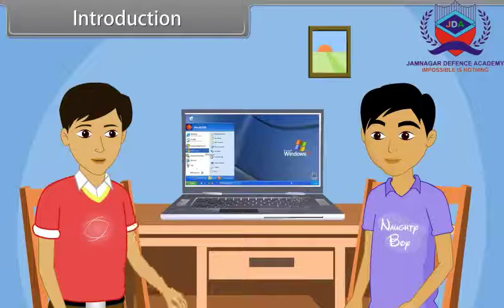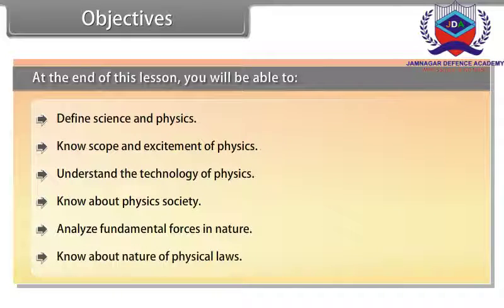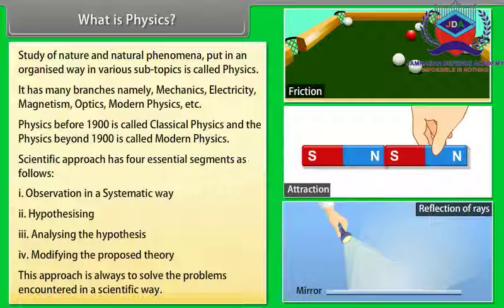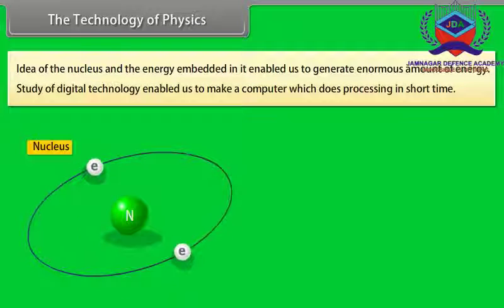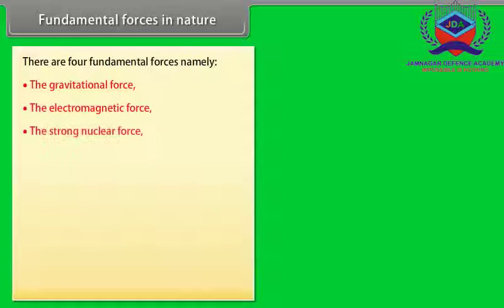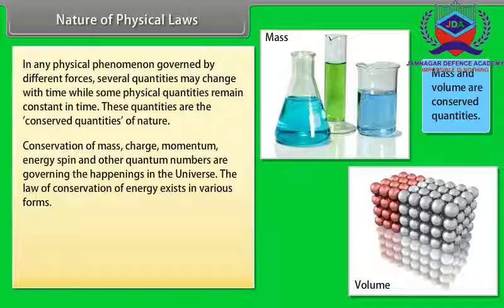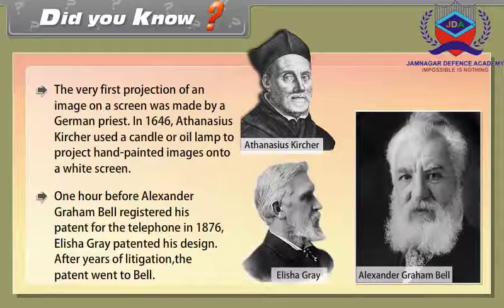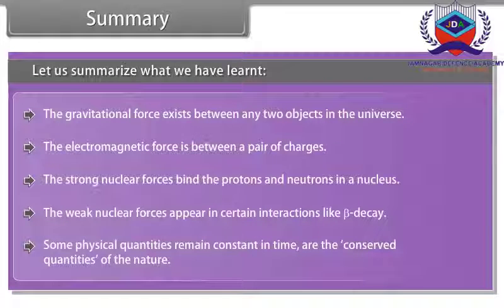|| Class 11th || Physical World || Jamnagar Defence Academy || Animation Video ||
જામનગર ડીફેન્સ એકેડેમી દ્વારા શિક્ષણ ને વધુ અસરકારક બનાવવા માટે એનિમશન વિડિયો દ્વારા ધો. LKG થી ધો. 12 science ના હિન્દી મિડિયમ તથા English મિડિયમ ના બધા જ વિષયો ના વિડિયો અપલોડ કરવામા આવશે. .
તમારા બાળકો ને હવે ઘરે બેઠા રિવિઝન કરાવો નવી રીતે..
અન્ય માહિતી માટે સંપર્ક : 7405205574